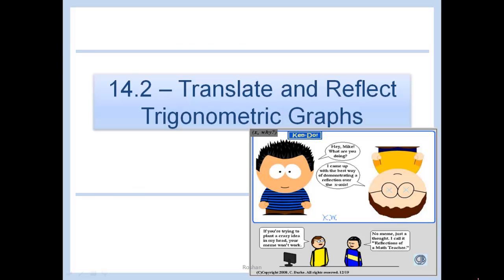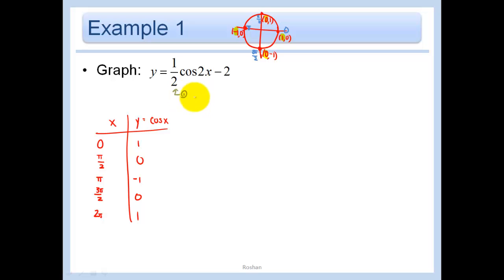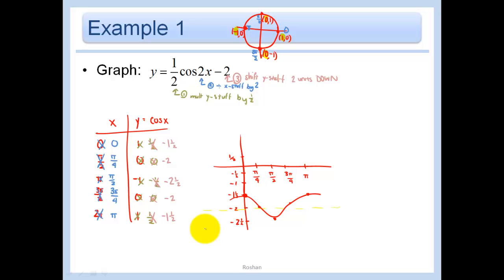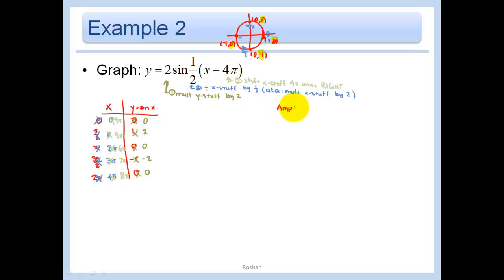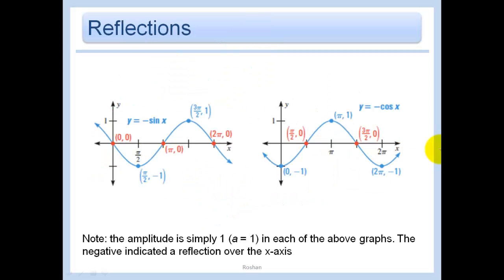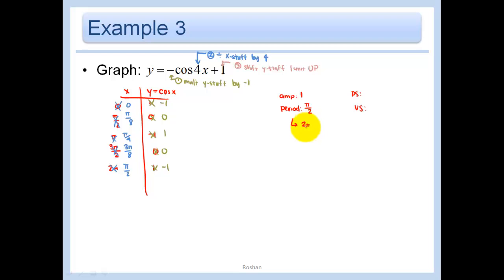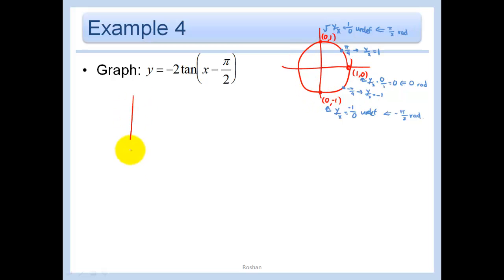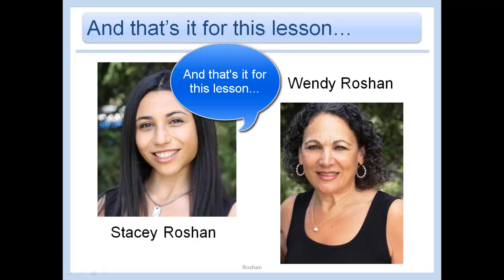14.2 - Translate and Reflect Trigonometric Graphs